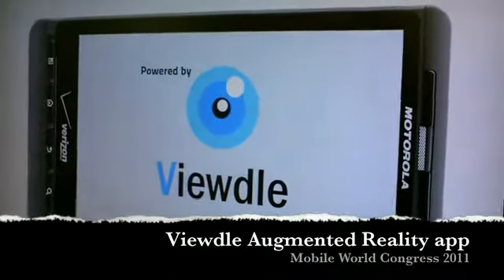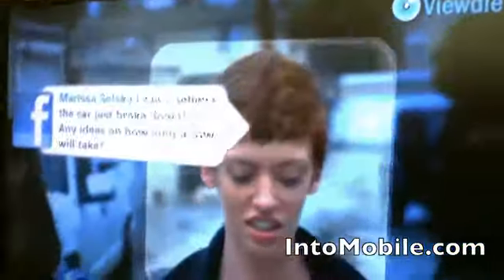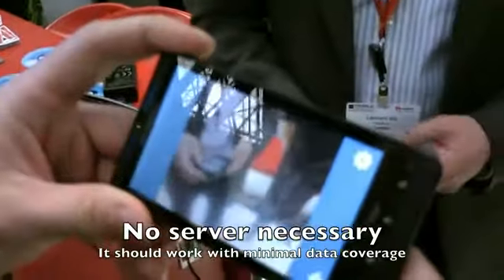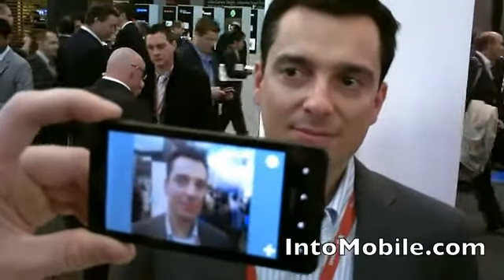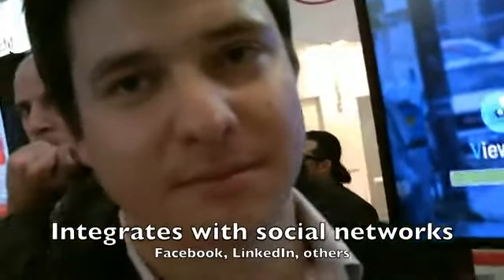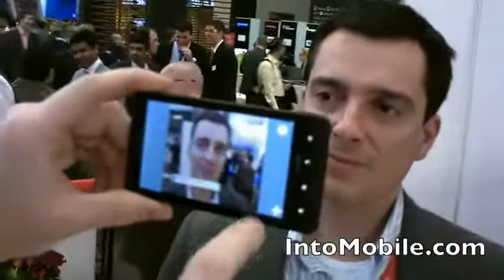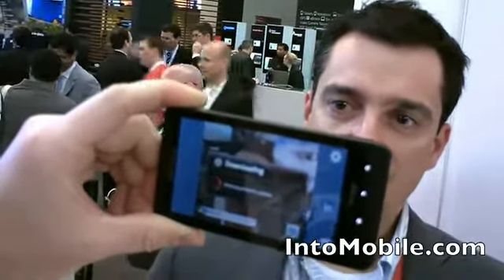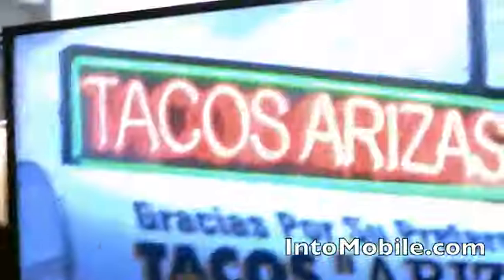Hands on Viewdle augmented reality app for TI Omap devices